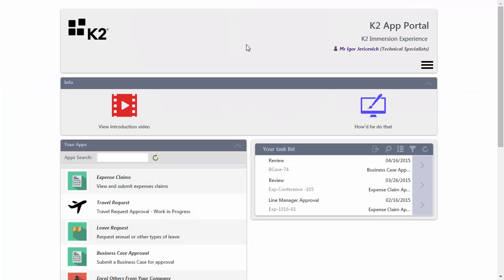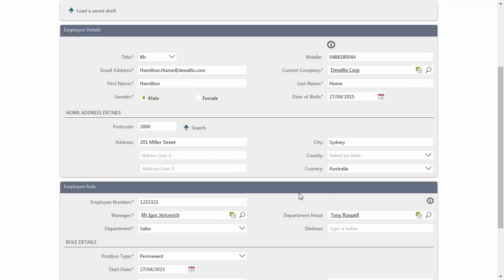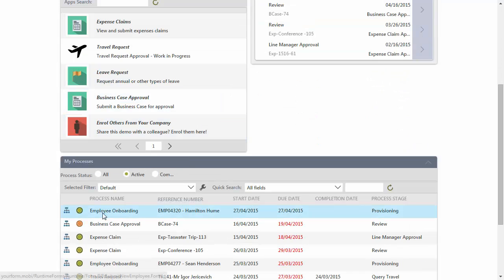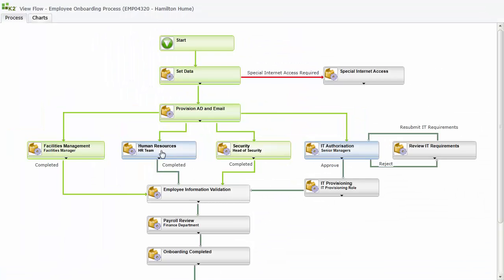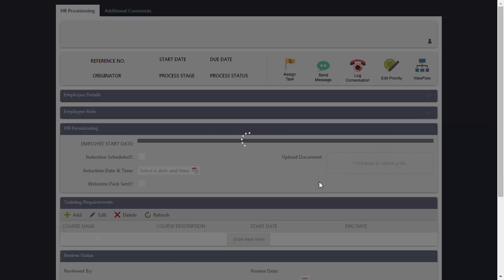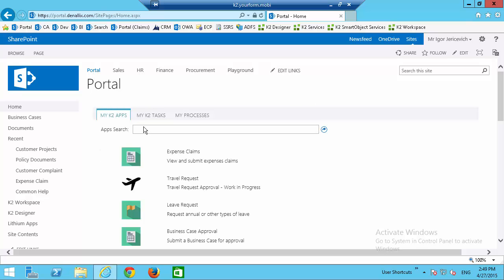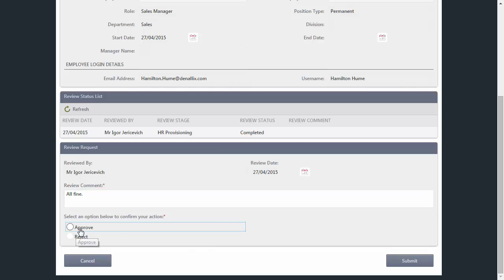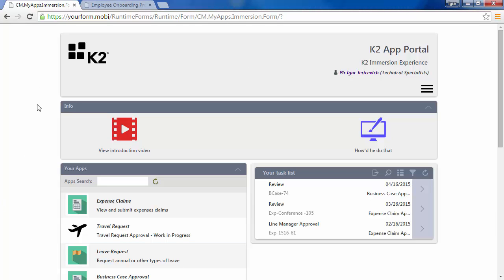Employee Onboarding using K2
Watch employee onboarding using K2